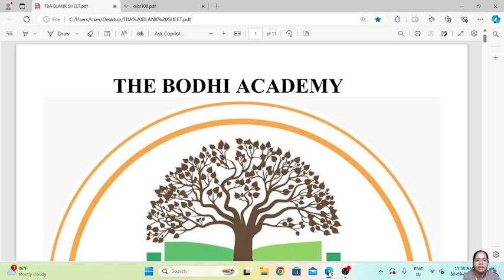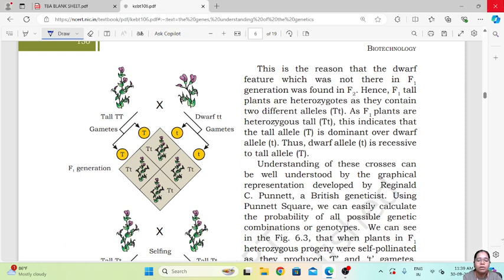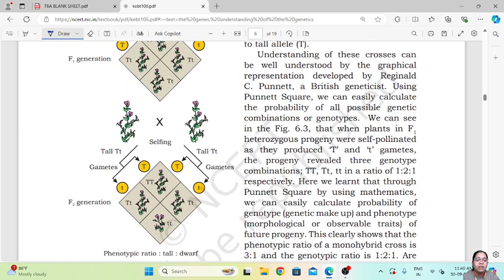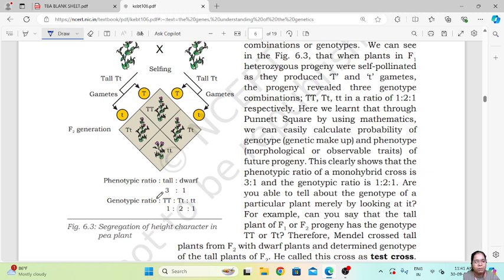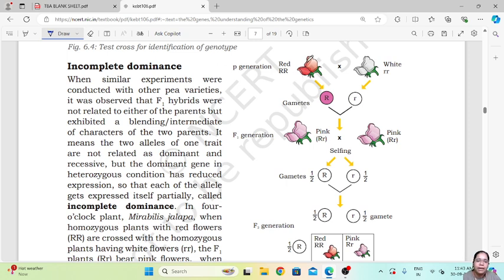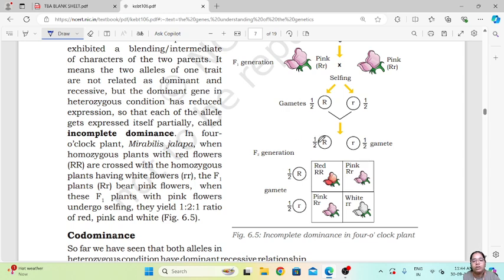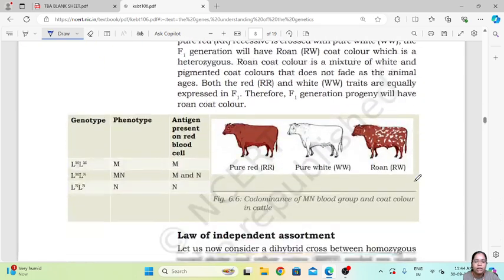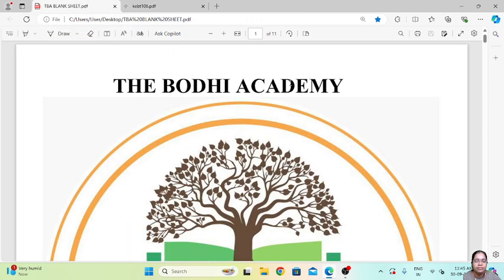GOA BOARD || CLASS 12 || PRINCIPLES OF INHERITANCE AND VARIATION || PART 3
part 3 -Video Title: Understanding genotype , phenotypes and  concepts of incomplete dominance and codominance.                                                                                                                                                                                                                                                                                                                                              Description:In this video we will explore Understand the difference between genotypes (the genetic makeup) and phenotypes (the observable traits) and how they relate to inheritance, how to use Punnett squares to predict the probability of inheriting specific  and briefly delve into concepts like incomplete dominance and codominance,